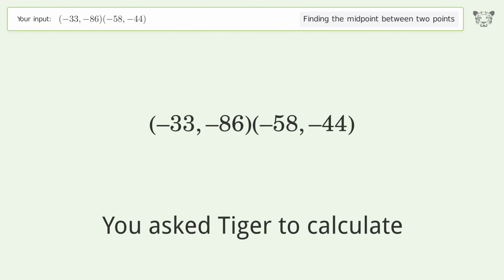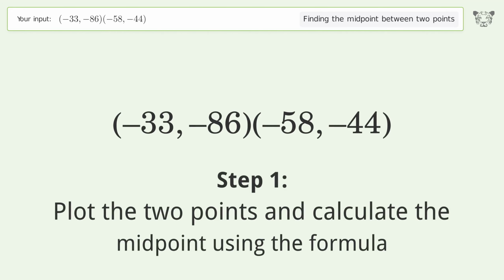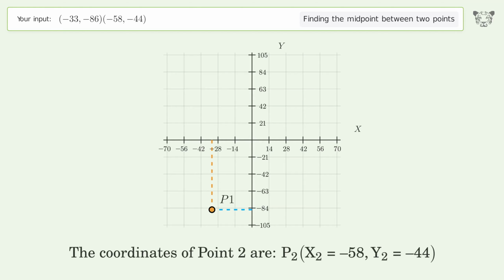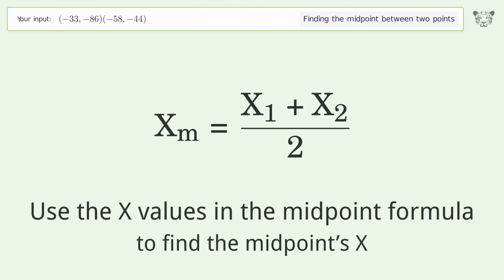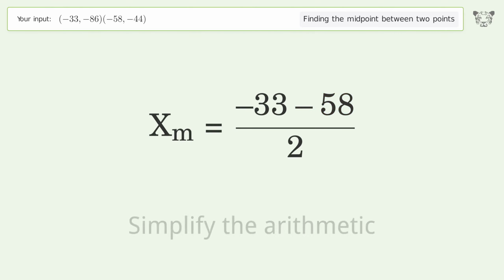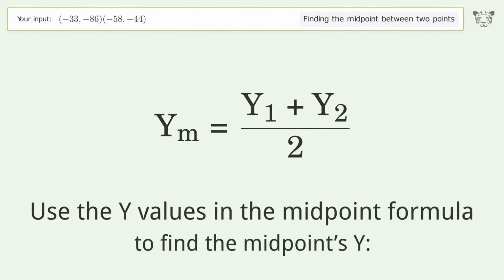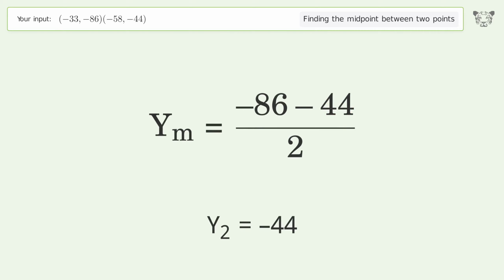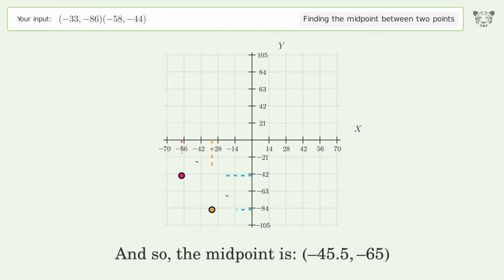Find the midpoint between two points p1 (-33,-86) and p2 (-58,-44): Step-by-Step Video Solution